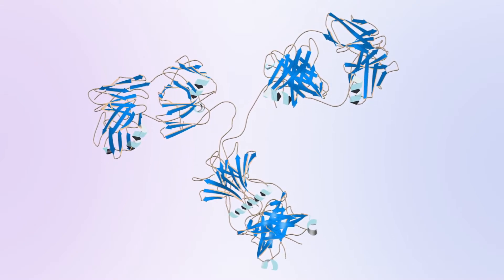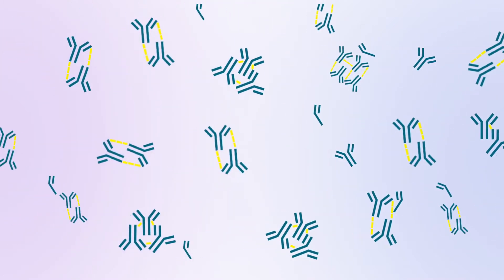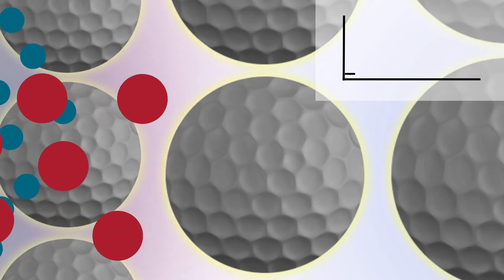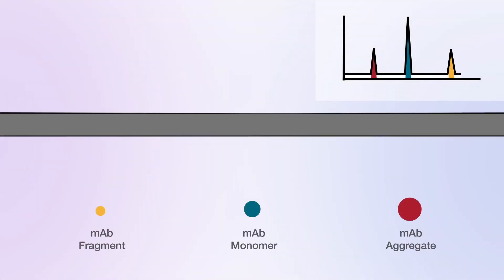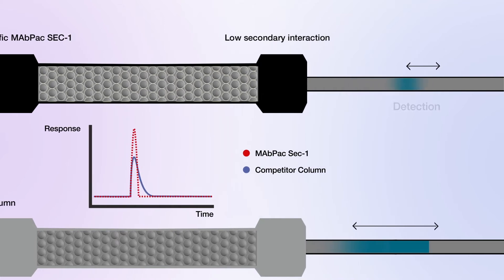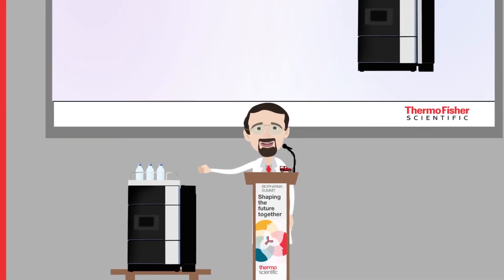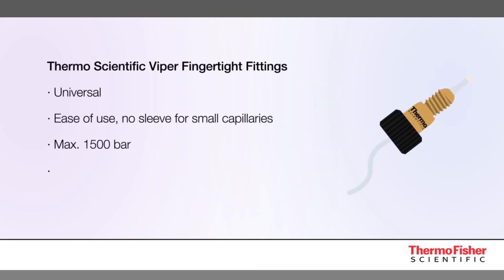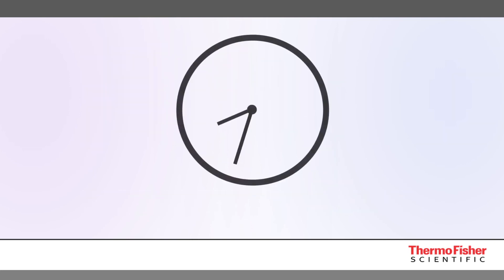Improve Your Protein Aggregate Analysis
Therapeutic protein aggregate species can trigger dangerous immunotoxic responses in patients. Confident, fast detection of aggregates is critical for drug product quality. This can be delivered with the Thermo Scientific Protein Aggregate workflow.